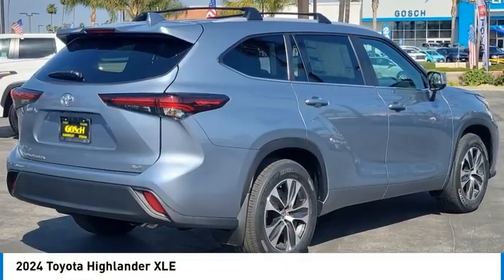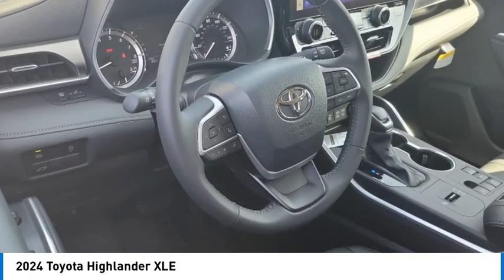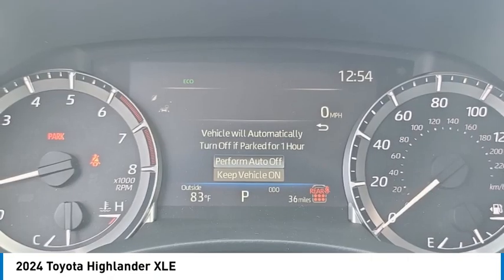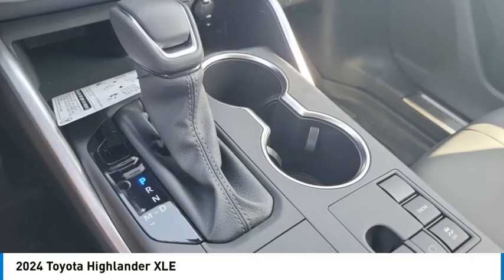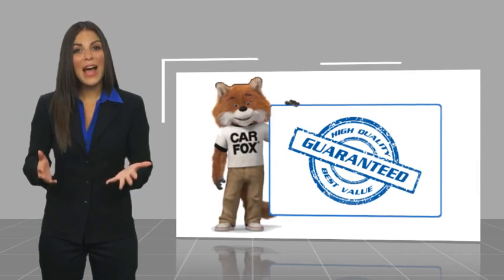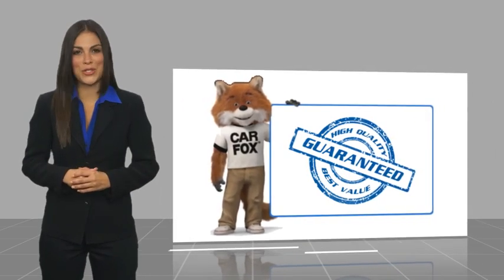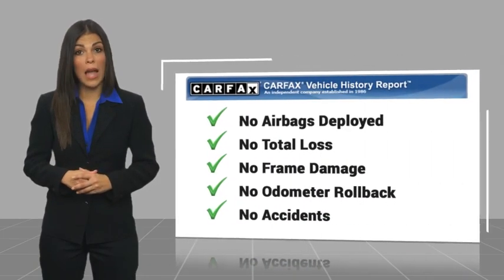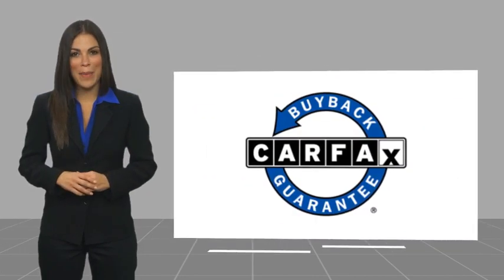2024 Toyota Highlander HEMET BEAUMONT MENIFEE PERRIS LAKE ELSINORE MURRIETA T240812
2024 Toyota Highlander XLE

Gosch Toyota
350 Carriage Circle

Pick up this Moon Dust 2024 Toyota Highlander, available today at Gosch Toyota. This could be the one you've been searching for.